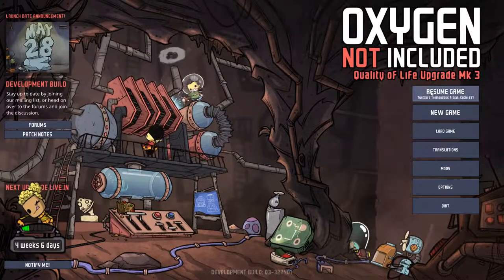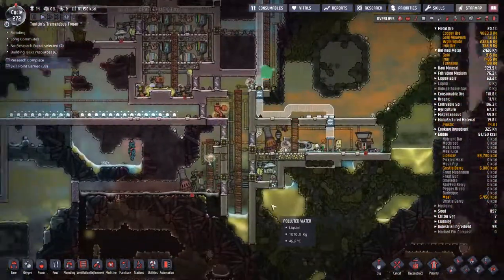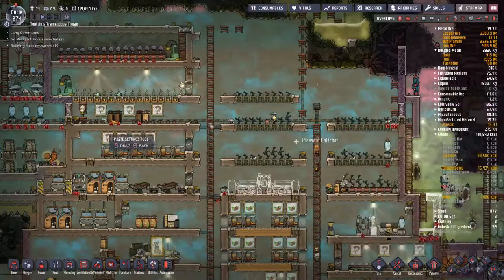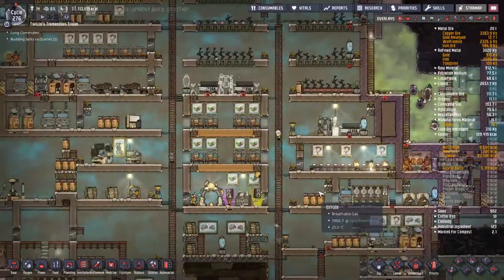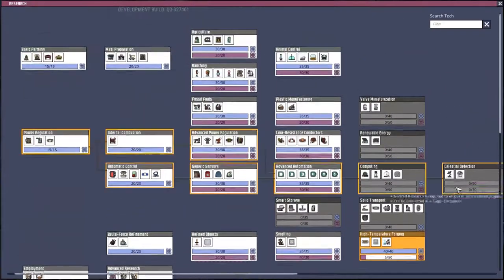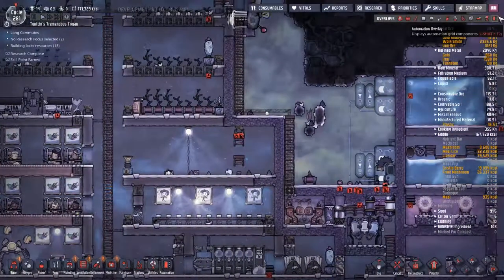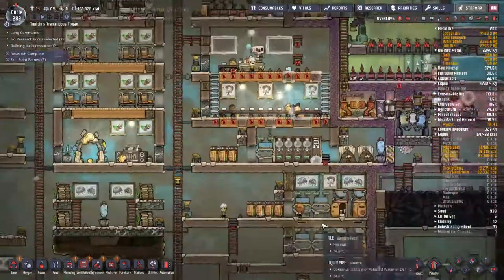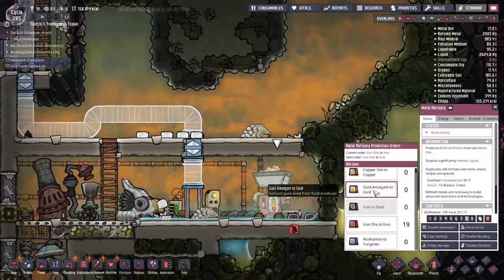Oxygen Not Included - 18 - Skillful